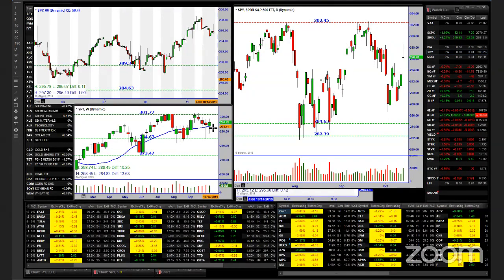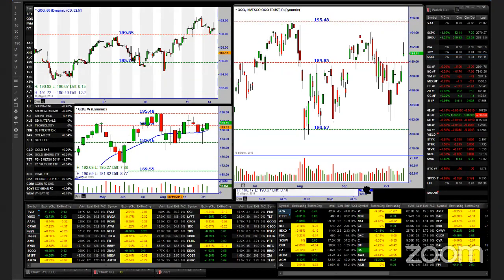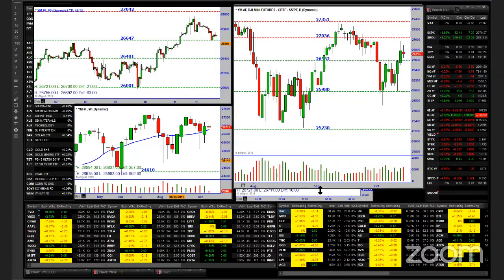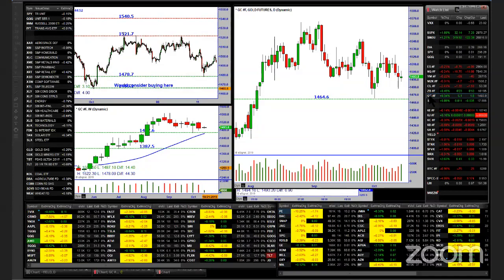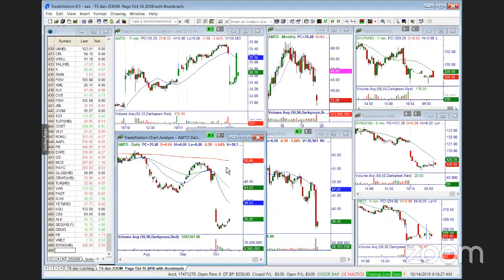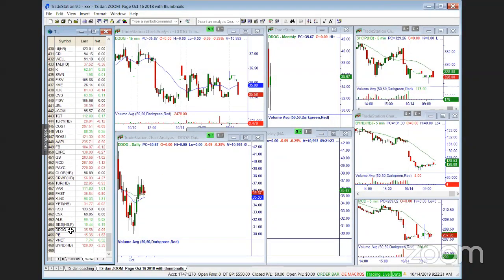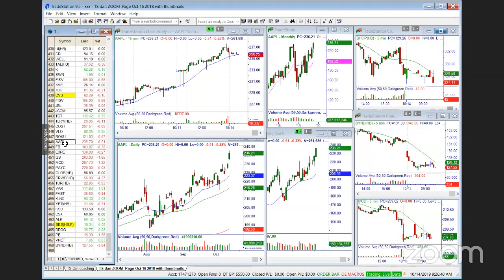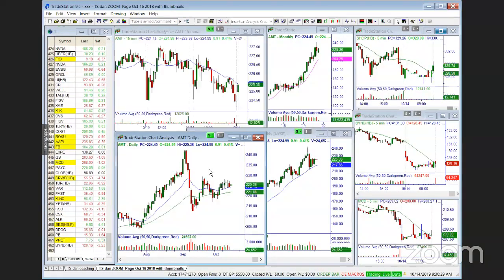Are You Tired of Hearing About CHINA - MasterTrader.com